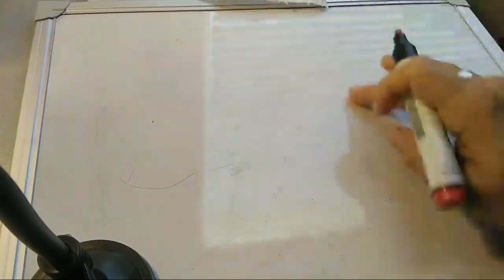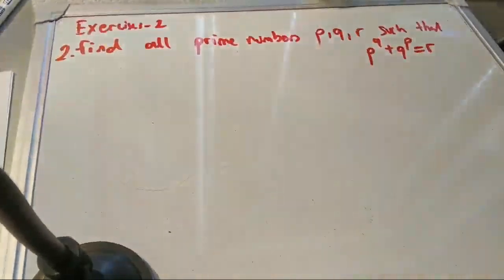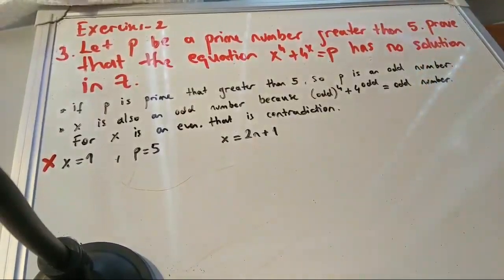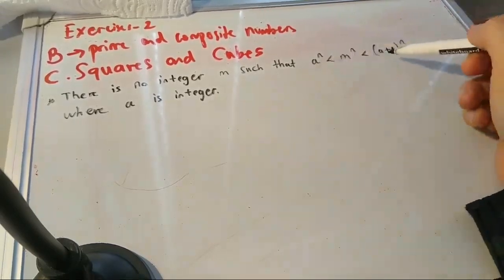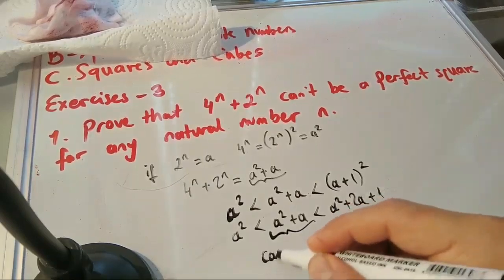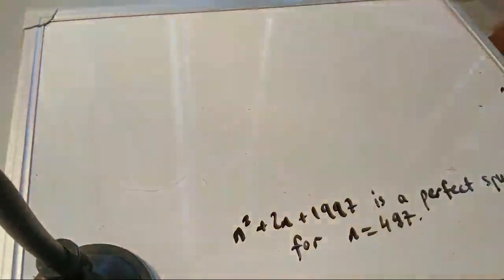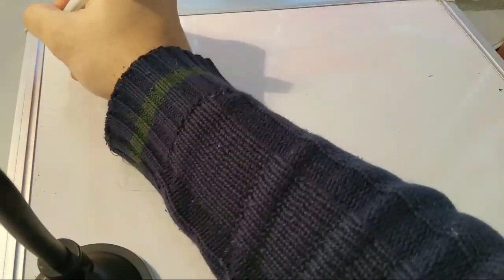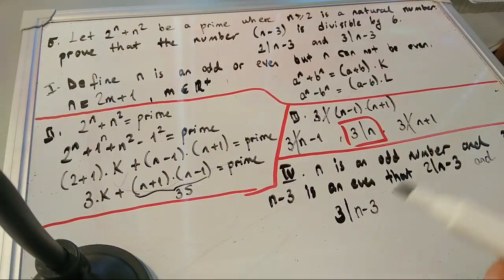Number Theory-2(Prime and Composite Numbers, Squres, Cubes and Solving Problems)